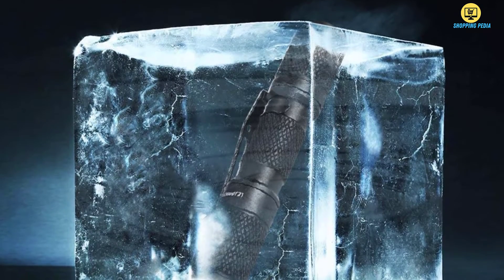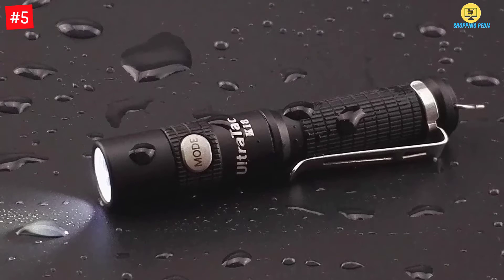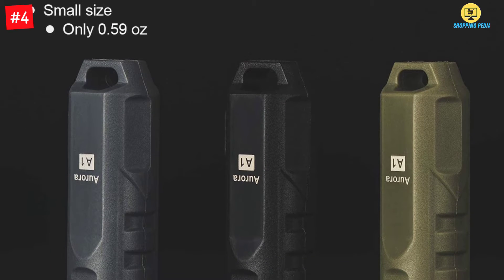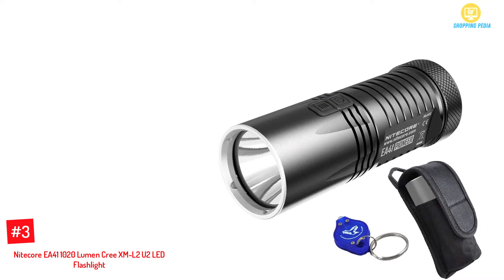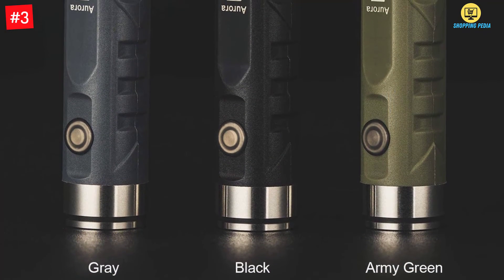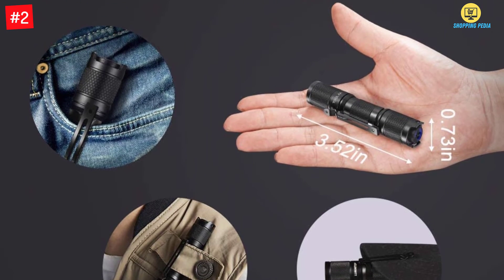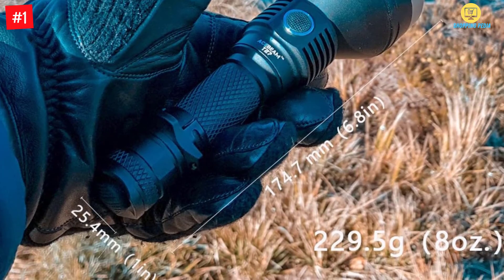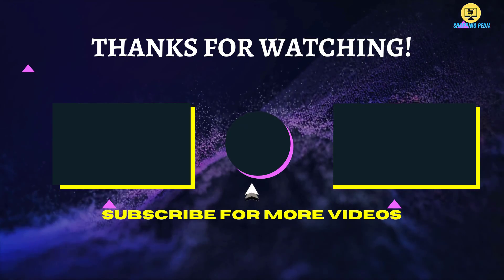TOP 5 Best Throw Flashlights of 2022 Reviews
☛ All The Links to Best Throw Flashlights  listed in this Video:-

► 5. UltraTac K18 Powerful Keychain Flashlight.

► 4. RovyVon Aurora A1x Cree LED Keychain Flashlight.

► 3. Nitecore EA41 1020 Lumen Cree XM-L2 U2 LED Flashlight.

► 2. Pocket-sized Super Bright Flashlight Set.

► 1. Acebeam T27 Cree XHP35 HI Led 2500.

In This Video, I listed the Best Throw Flashlights That are available in the market. I made this list based on my personal research, and I tried to list them based on their price, quality,  and many more things.